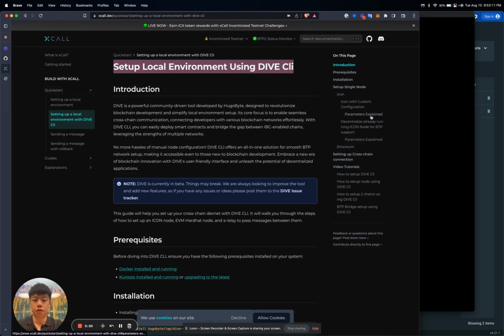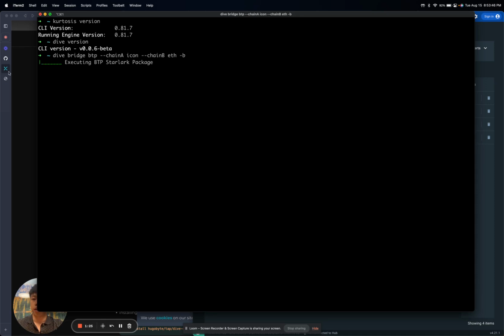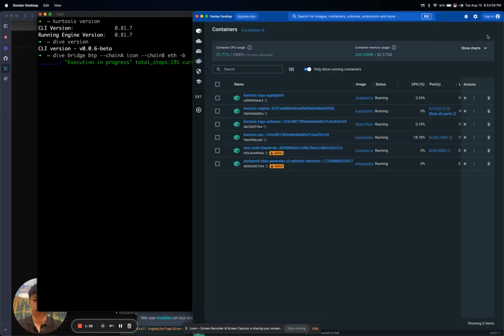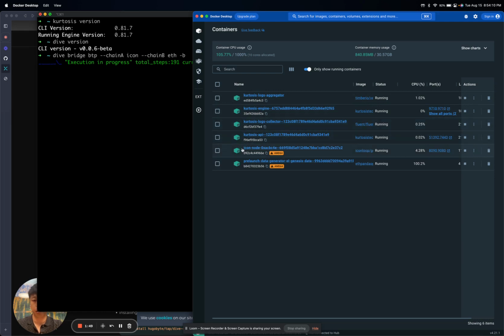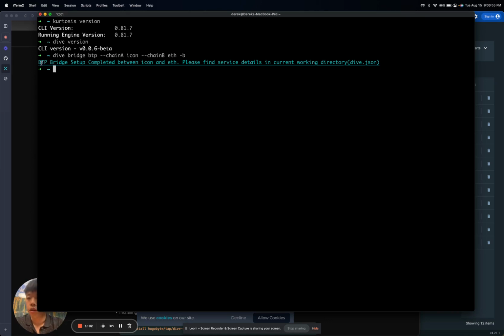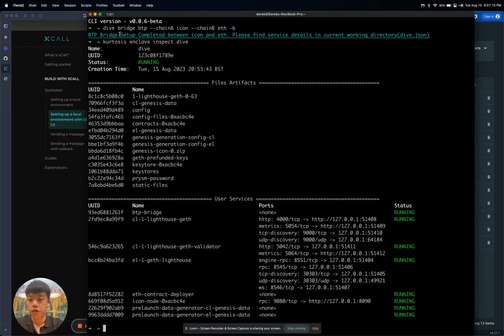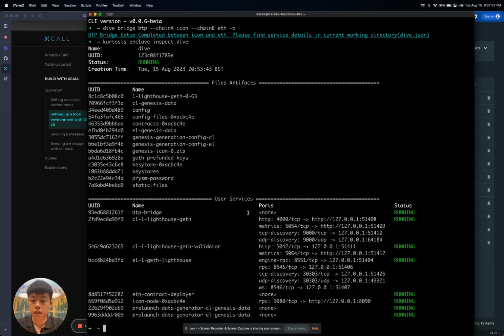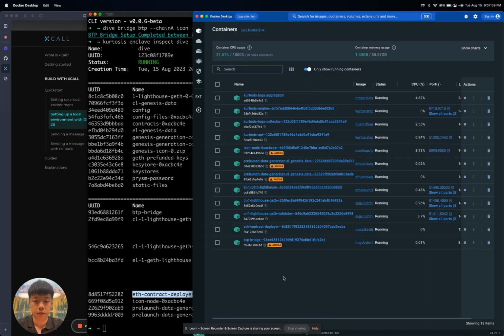Setting up a local xCall development environment using the DIVE CLI | Derek from Kurtosis | HugoByte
Derek from Kurtosis show how to use the DIVE CLI, set up a local development environment to use when building dApps on the ICON Blockchain.

DIVE is a powerful community-driven tool developed by HugoByte, designed to revolutionize blockchain development and simplify local environment setup. Its core focus is to enable seamless cross-chain communication, connecting developers with various blockchain networks effortlessly. With DIVE CLI, you can easily deploy smart contracts and bridge the gap between IBC-enabled chains, leveraging the strengths of multiple networks.

The DIVE Cli is powered by Kurtosis, an open-source build system for multi-container test environments 💪